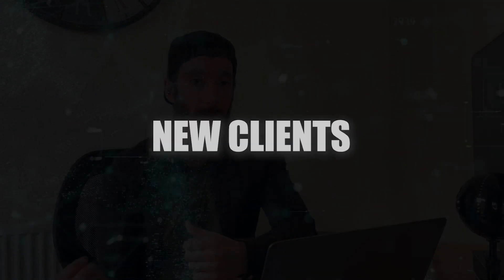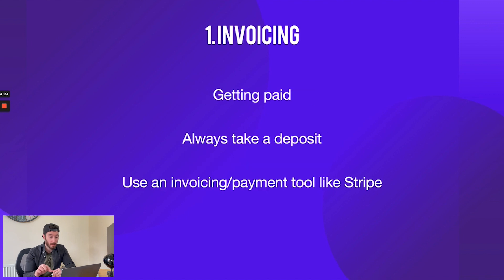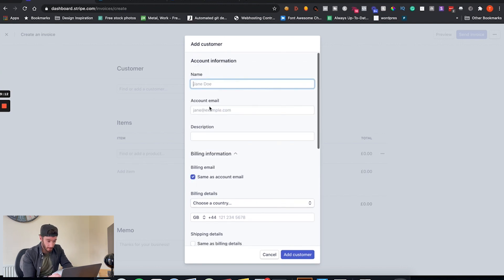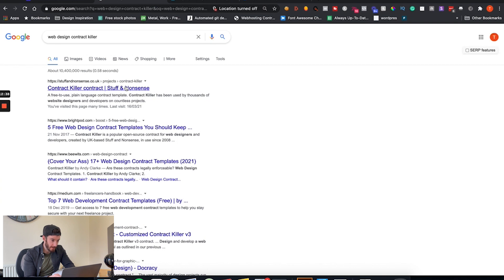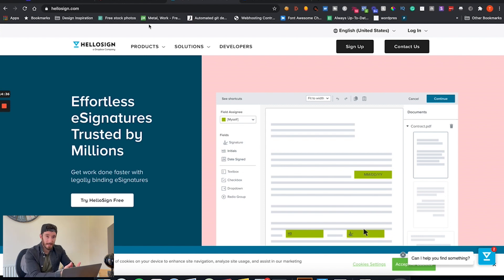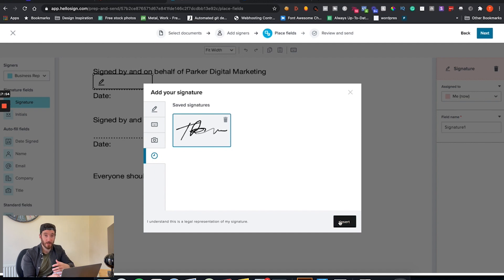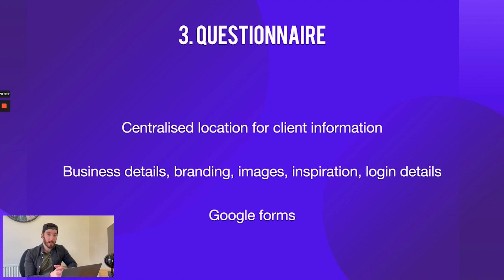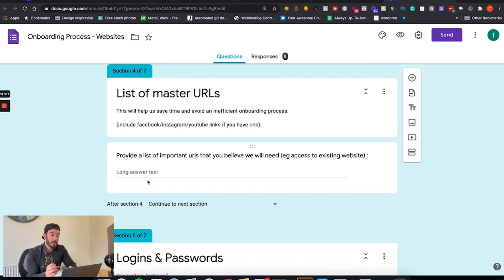Web design client onboarding (create a web design client questionnaire)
Today I am sharing with you my process for web design client onboarding. Knowing how to onboard new clients is a fundamental part of your business and when you get it right, will give you a painless process and your clients a good experience.

You will learn how to set up a client onboarding system for your business by following these 4 simple steps. 1. How to write a web design contact, 2. how to get paid for website projects, 3. how to create a web design questionnaire, and 4. how to email the new client to welcome them to the business.

Trust me, follow these client onboarding steps and it will save you so much time in the future.

Channel inspired by creators: Wes McDowell, Darrel Wilson, Create a Pro Website, Jesse Showalter, CharliMarieTV, Neil Patel, Flux